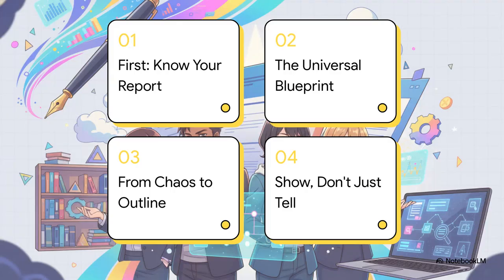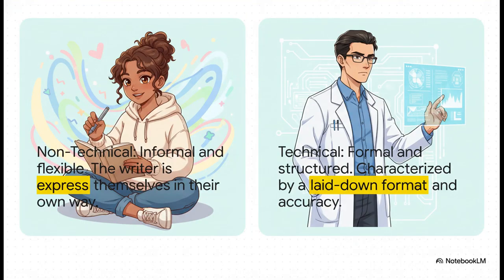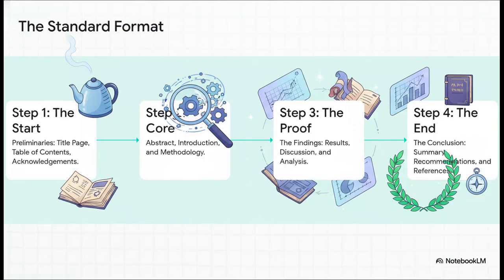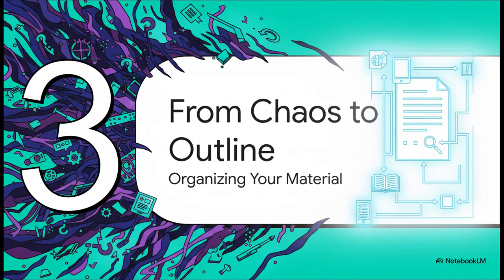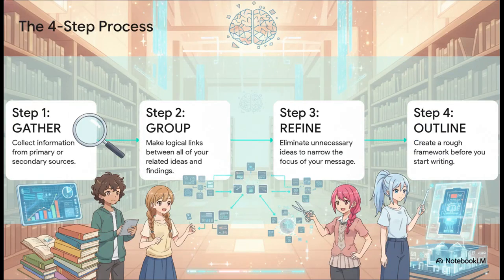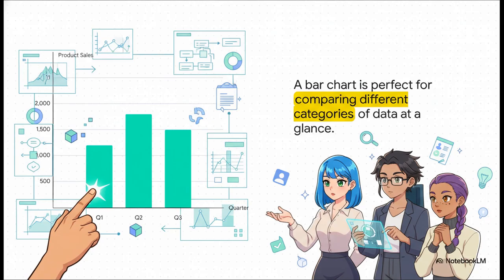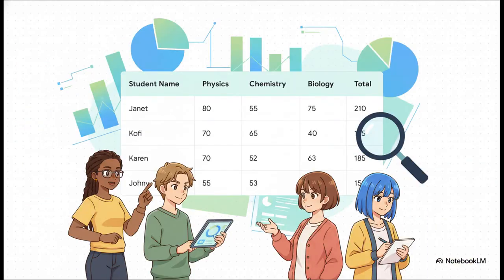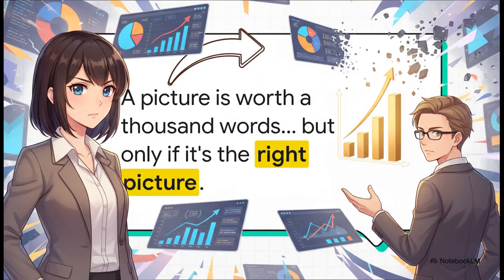REPORT WRITING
ATS 1, Chapter 15 introduction to Communication Skills